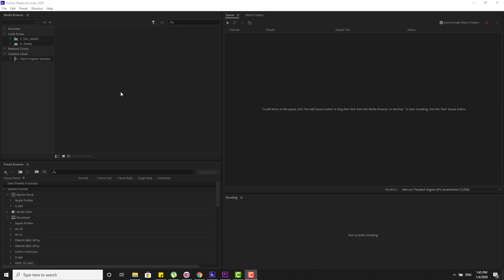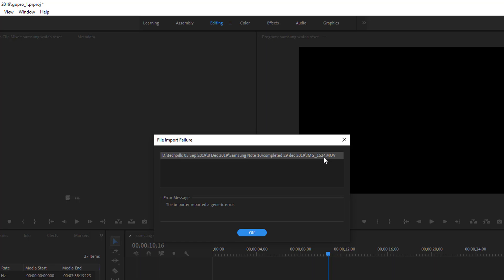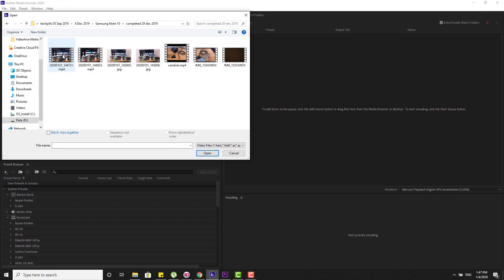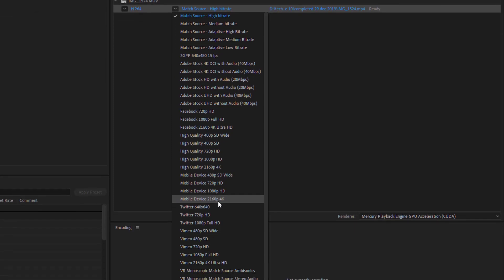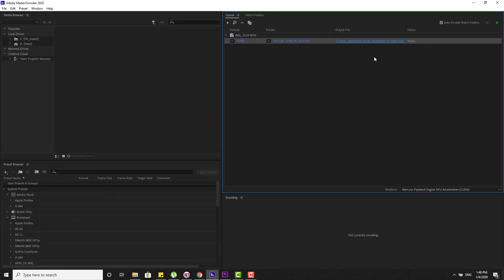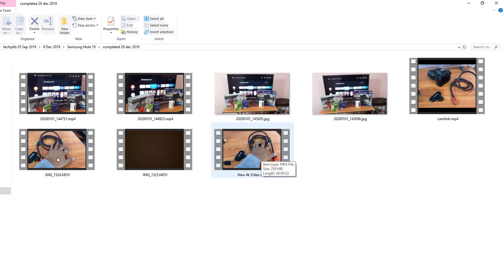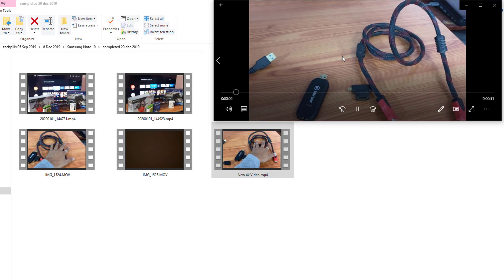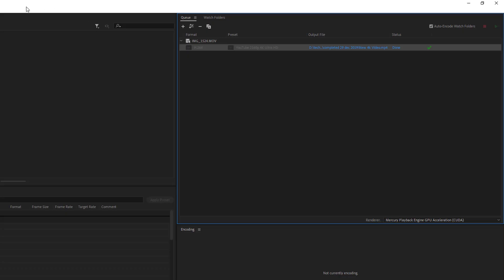How to CONVERT Iphone 4K Videos into MP4 using Adobe Media Encoder?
Get another HEVC video converter -- WinX Video Converter for free